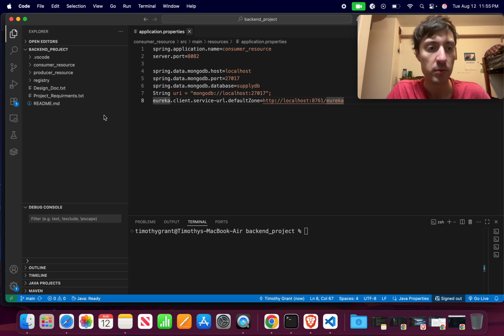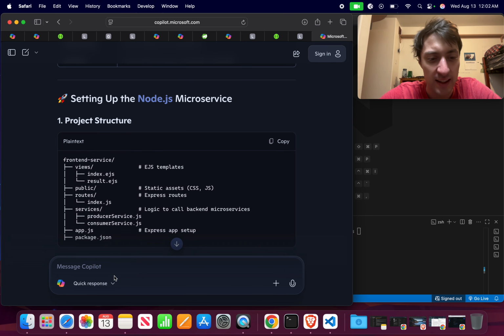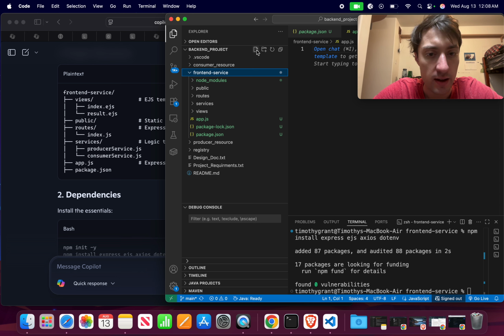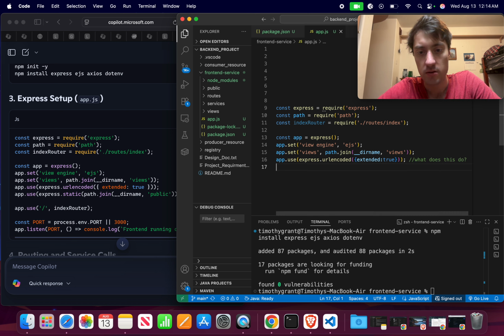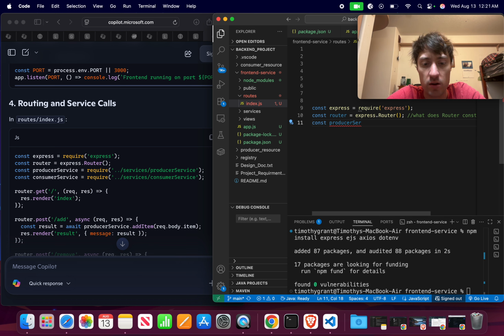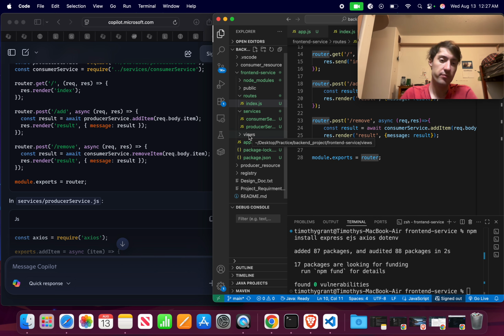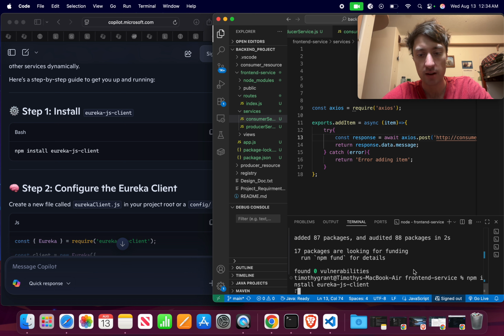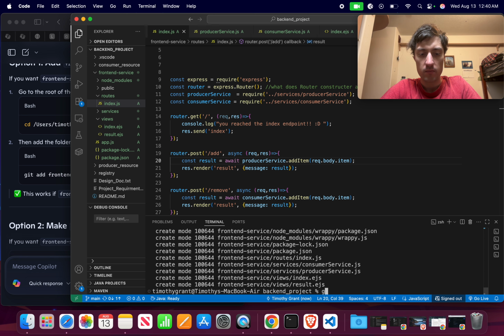Tech Company Project 12 (NodeJS Express and EJS)